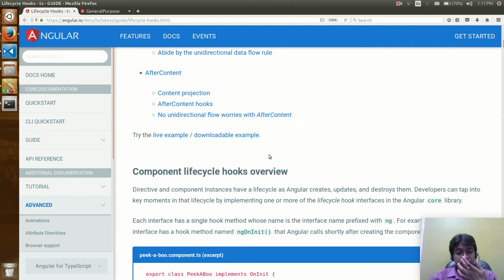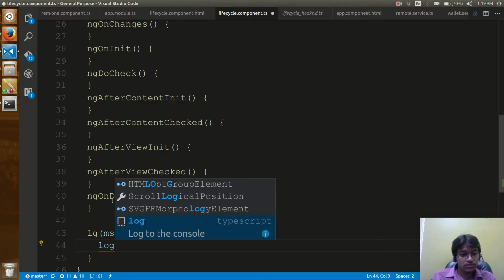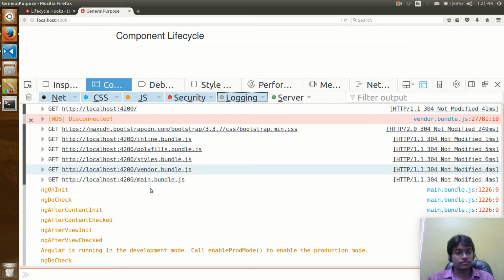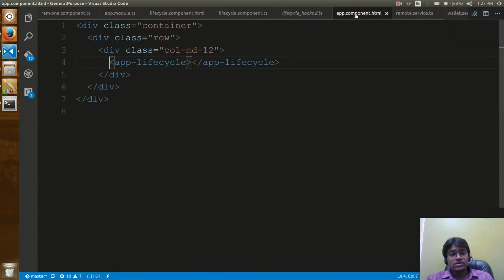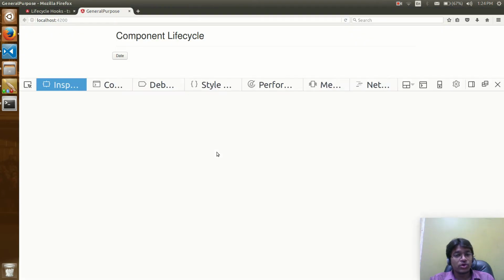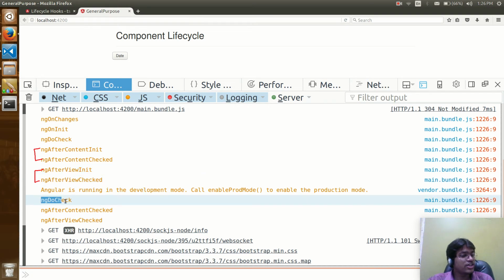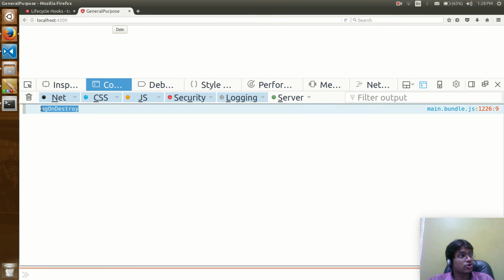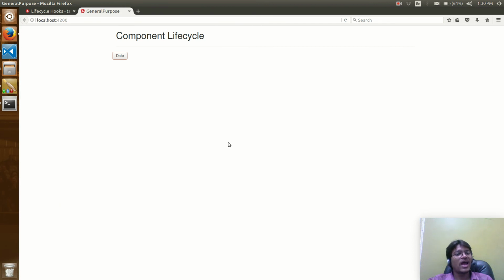Angular 6 Tutorial for Beginners - Component Lifecycle in Angular [Part 2]